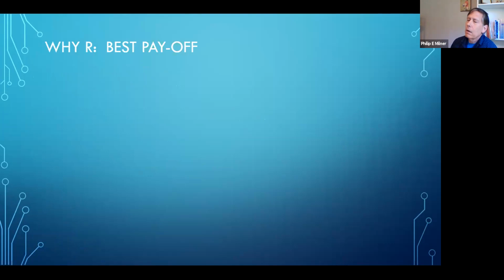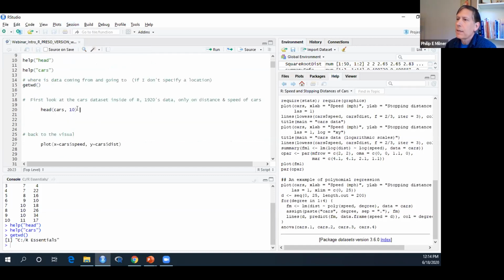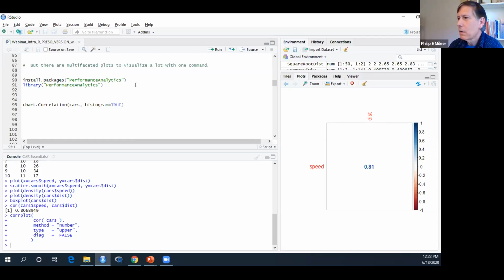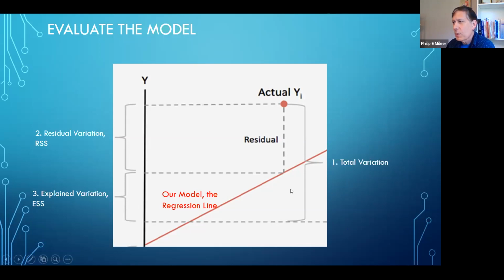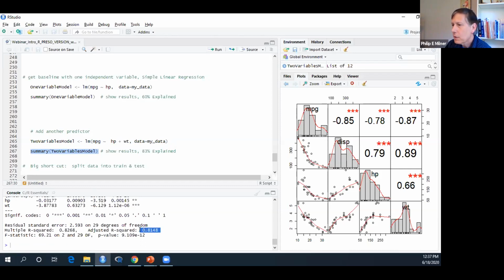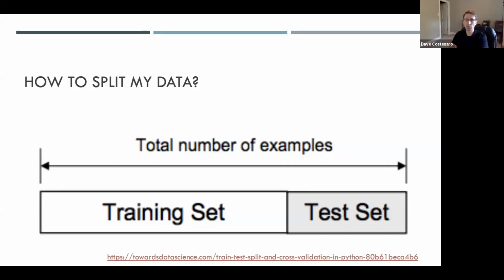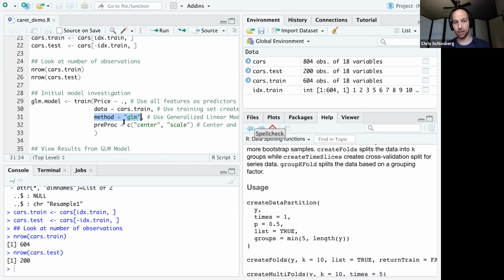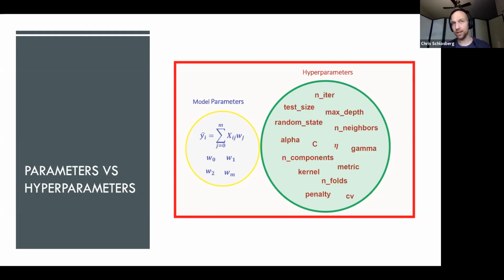Introduction to R - Learn Data Science with 10 R Commands or Less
R is a free, open source software that is among the most popular tools for data analysis (along with Python). In R, a single function or command can deliver an entire step in the Data Science process. Don't let programming get in the way of starting to do Data Science!

This free, open-to-all workshop will cover:
- Graphical Display of Data and Exploratory Data Analysis
- Creating predictive models
- Evaluating and tuning the predictive model
- Putting all of the above together to do Data Science in R
- R coding basics: to support the above (Data Structures, Input/Output, Flow of Control, Functions)
- Advanced data modeling with just a few more commands

Anyone who knows how computer programs work can register for this workshop (it does not matter what programming language).

It will ask you to download R first.

Then download this file with the R code that we will go over during the workshop: